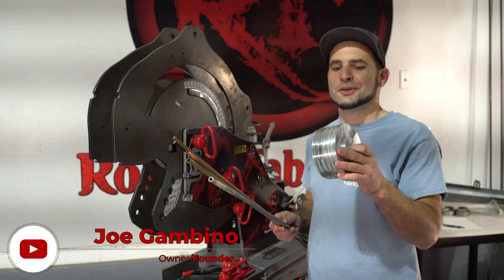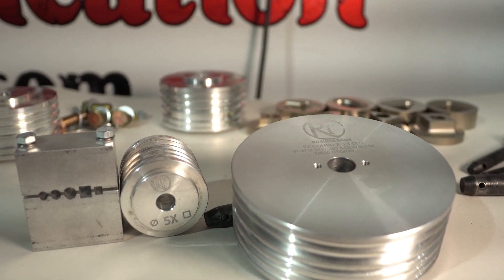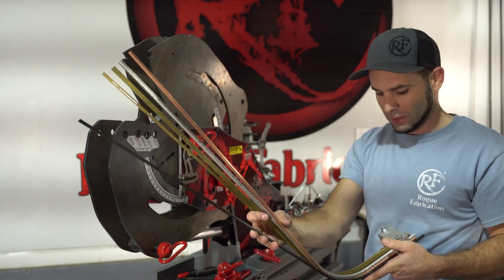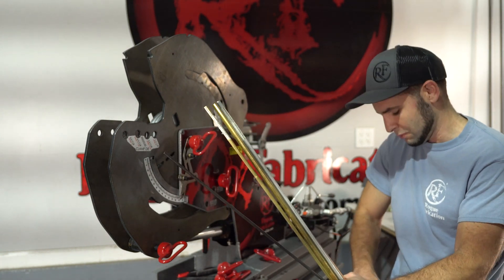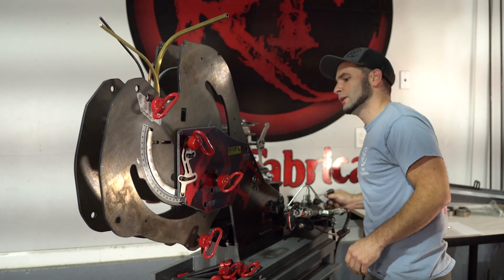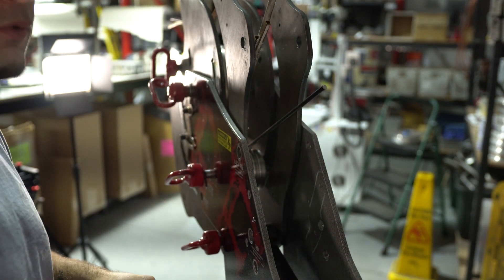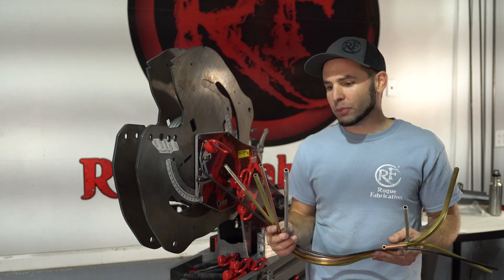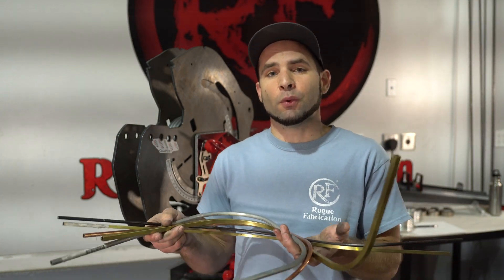5 Bends At The Same Time! - Our Tube Bender Gets It Done With Ease!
In this video we test our benders capabilities with our 5x combo die set! We bend ALL FIVE sizes at the SAME TIME! That's not the only crazy thing in this video we look at the varying amounts of spring rate across five different pieces of metal. Be sure to head over to roguefab.com to see what else we have in store!

5x Combo Die Set bent:
Round tube in:
.250 (1/4″)
.313 (5/16″)
.375 (3/8″)
Square tube in:
.250 (1/4″)
.375 (3/8″)
All at the same time!

See links below for pricing and availability.